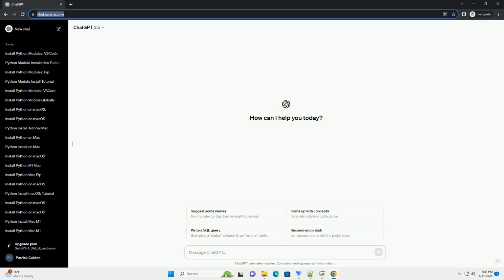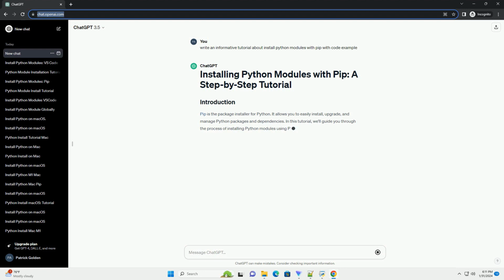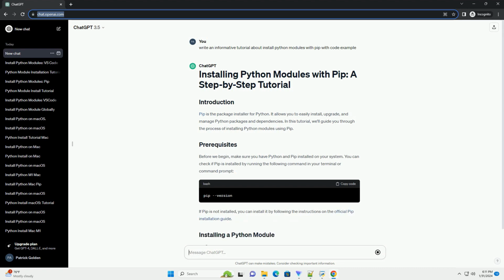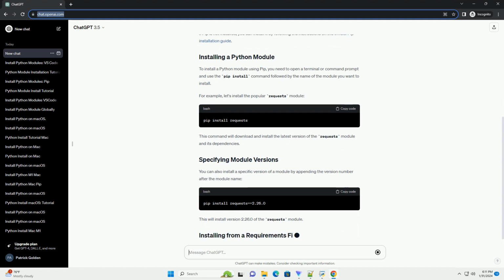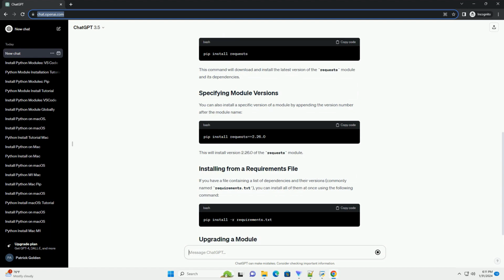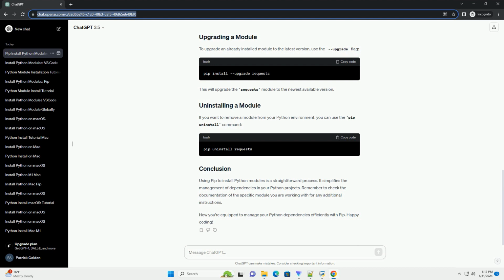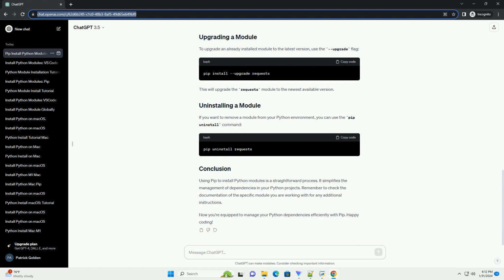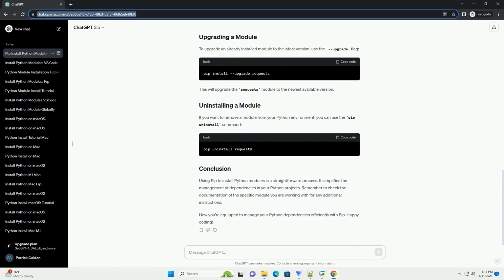install python modules with pip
Pip is the package installer for Python. It allows you to easily install, upgrade, and manage Python packages and dependencies. In this tutorial, we'll guide you through the process of installing Python modules using Pip.
Before we begin, make sure you have Python and Pip installed on your system. You can check if Pip is installed by running the following command in your terminal or command prompt:
If Pip is not installed, you can install it by following the instructions on the official Pip installation guide.
To install a Python module using Pip, you need to open a terminal or command prompt and use the pip install command followed by the name of the module you want to install.
For example, let's install the popular requests module:
This command will download and install the latest version of the requests module and its dependencies.
You can also install a specific version of a module by appending the version number after the module name:
This will install version 2.26.0 of the requests module.
If you have a file containing a list of dependencies and their versions (commonly named requirements.txt), you can install all of them at once using the following command:
To upgrade an already installed module to the latest version, use the --upgrade flag:
This will upgrade the requests module to the newest available version.
If you want to remove a module from your Python environment, you can use the pip uninstall command:
Using Pip to install Python modules is a straightforward process. It simplifies the management of dependencies in your Python projects. Remember to check the documentation of the specific module you are working with for any additional instructions.
Now you're equipped to manage your Python dependencies efficiently with Pip. Happy coding!
ChatGPT